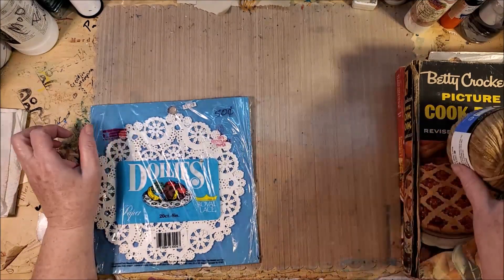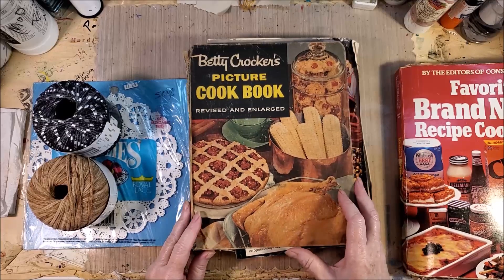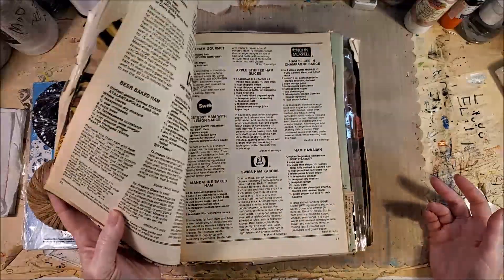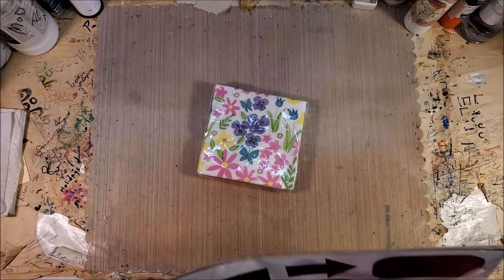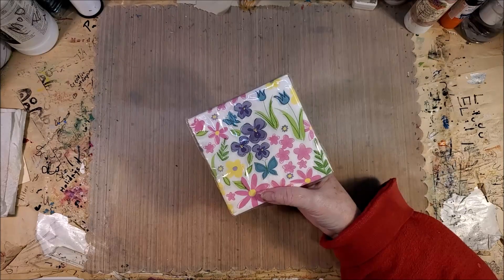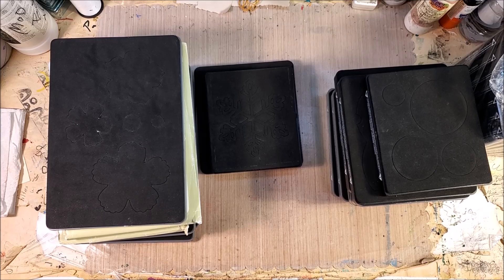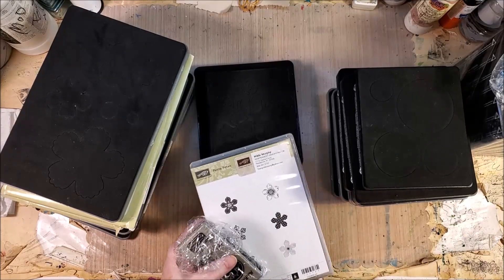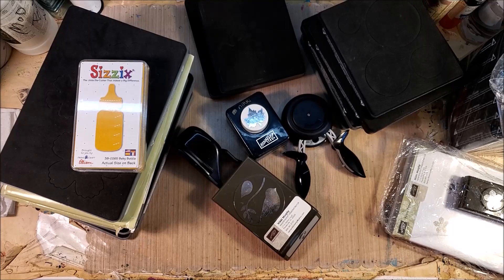Junk Journal Supply Haul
An Estate sale, some garage sales, thrift stores and a pop in to a local Maker store that has some things on consignment. I did find a few new crafty things for junk journaling.

This video was not intended for children